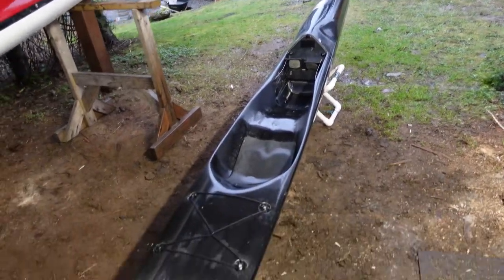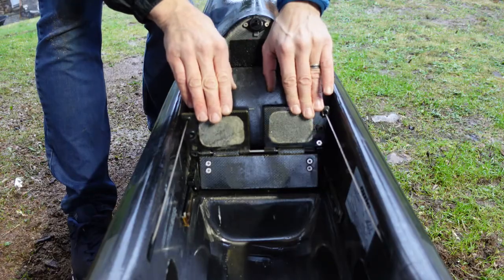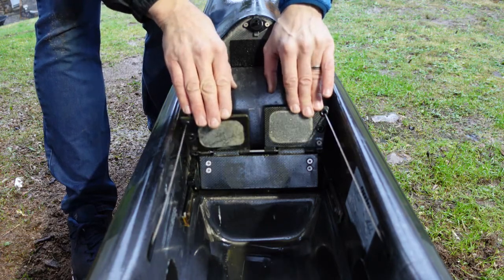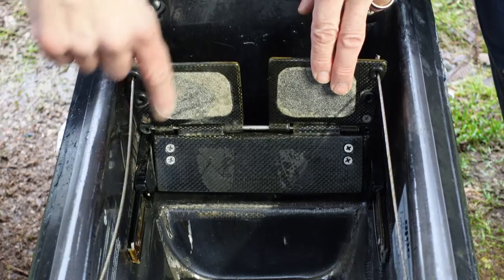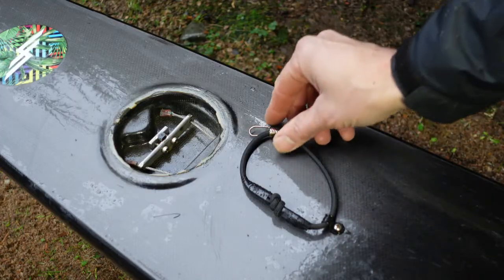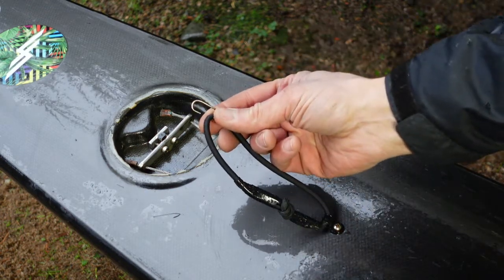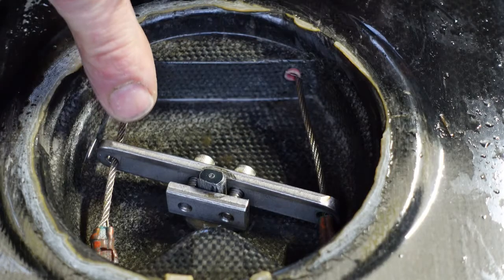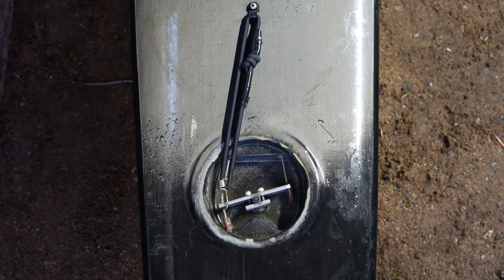Kayak Rudder Repair WITHOUT GOING TO SHORE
Doing a kayak rudder cable repair while you're out paddling, without returning to shore, is an essential survival skill -- and it's easy!

If you rig the proper item, shown in this video, you can easily re-gain control of your kayak if you have a rudder cable break.

If your kayak rudder cable fails, and you can only steer with one pedal, you have NO CONTROL of your kayak. But you do not need to rig a spare cable, and you do not need to return to shore.

Watch this video and implement the repair BEFORE you need it.

Happy kayaking!